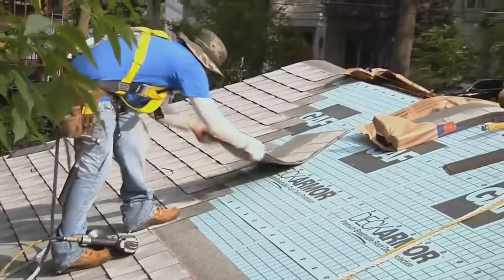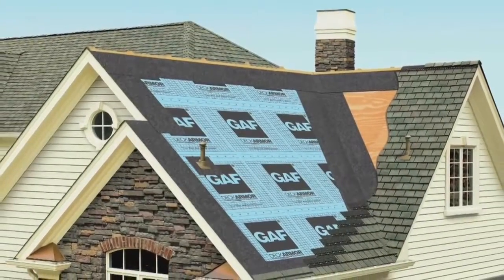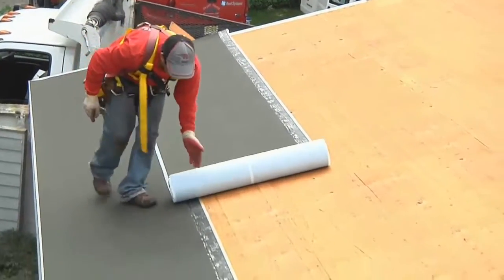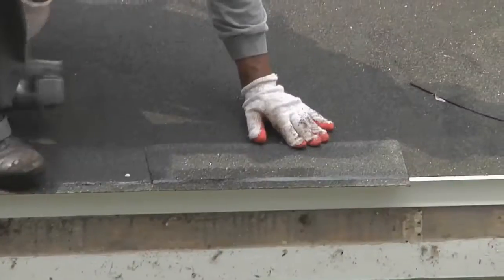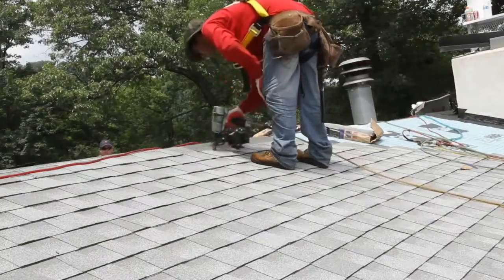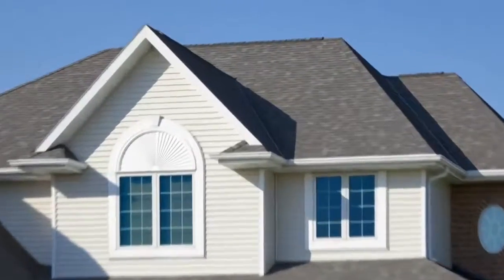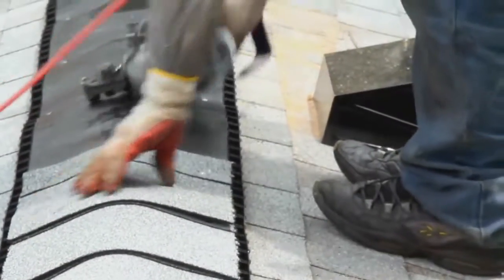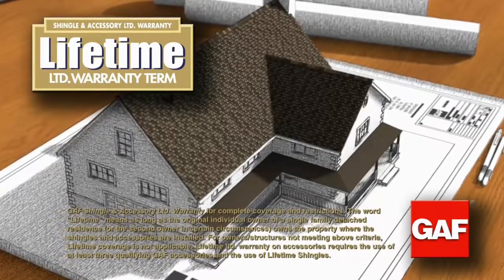See how Bright Side installs a GAF Lifetime Roofing system!